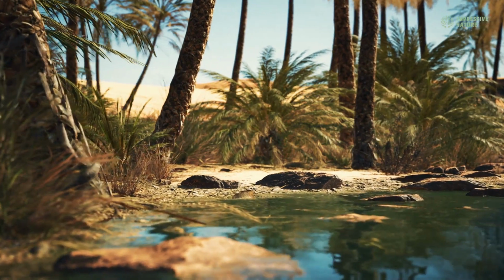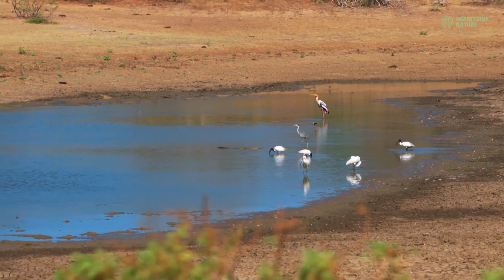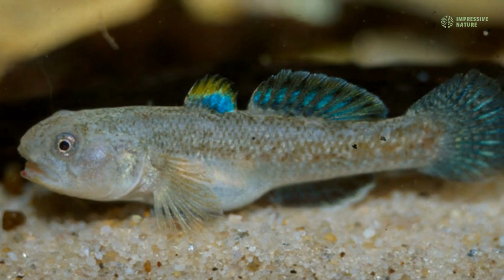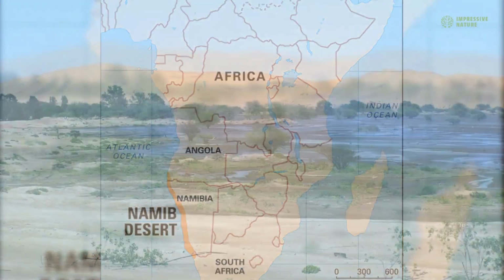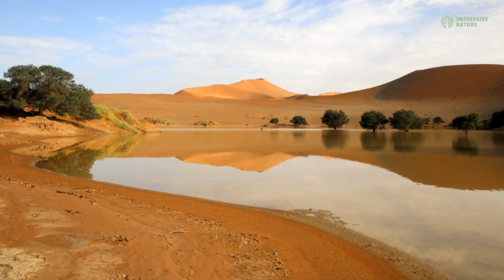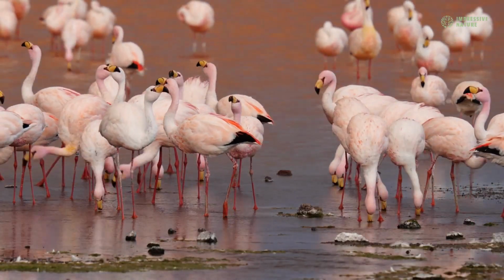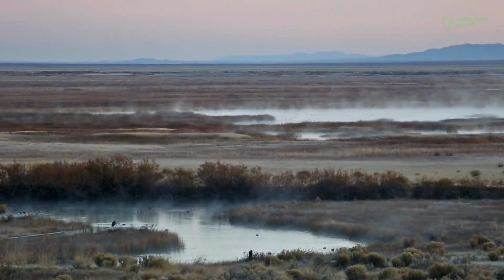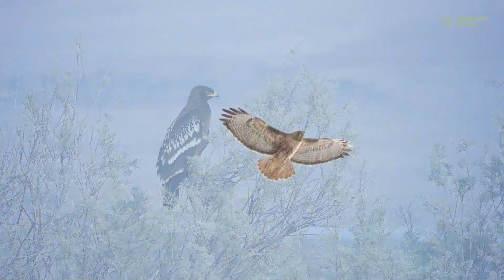🌴 Six Incredible Desert Springs Teeming with Life 🌊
Journey through the world’s most stunning desert oases and discover the incredible ecosystems thriving in these harsh landscapes! 🌞🌵

From shimmering saltwater lakes in Libya to geothermal marvels in Chile, these springs are vital lifelines for countless species.

Dive into the magic of desert biodiversity and see how life finds a way in the most unexpected places!

📌 Featured Desert Springs and Their Inhabitants:

Ubari Sand Sea Oases (Libya)

🦩 White Storks
🦎 Desert Monitors
🦊 Fennec Foxes

Dalhousie Springs (Australia)

🐟 Dalhousie Goby
🐦 Zebra Finches
🦘 Kangaroos

Kuiseb River Oases (Namibia)

🦓 Hartmann’s Mountain Zebras
🦅 Black-Chested Snake Eagles
🐆 Leopards

Tatio Geysers (Chile)

🦩 Andean Flamingos
🦊 Andean Foxes
🦙 Vicuñas

Ash Meadows (Nevada, USA)

🐟 Devils Hole Pupfish
🐦 Vermilion Flycatchers
🐢 Desert Tortoises

🌟 Why Watch?

Explore the wonders of desert survival.
Learn about rare and endemic species thriving against all odds.
Witness the stunning contrast of lush oases amidst barren sands.

🌍 Experience the power of nature as life flourishes in even the harshest environments! 🐾✨